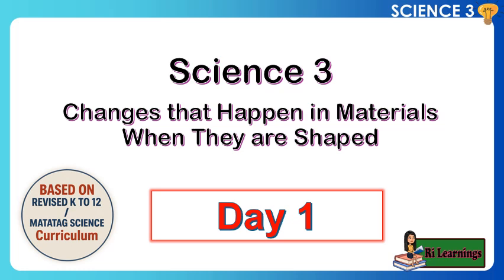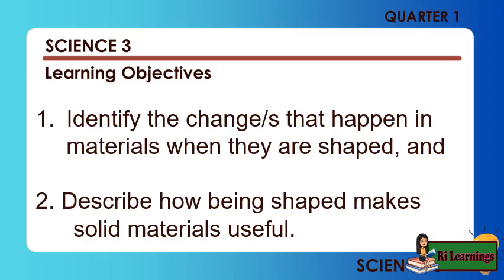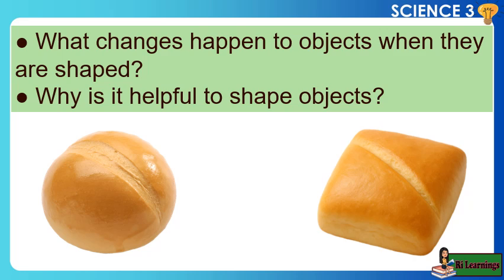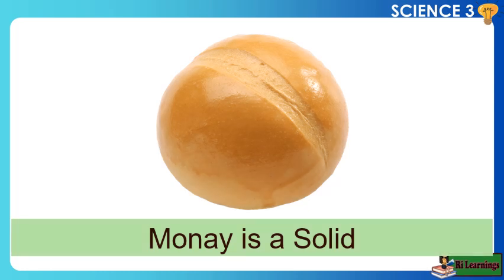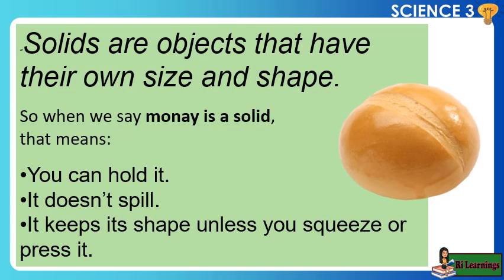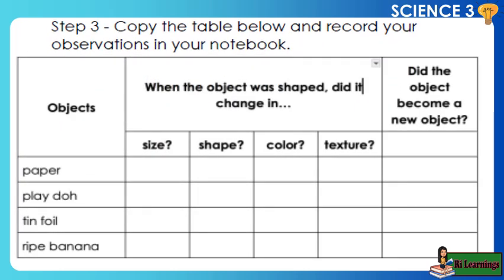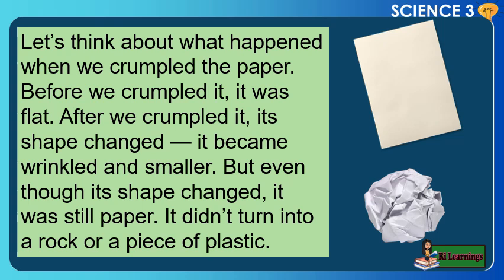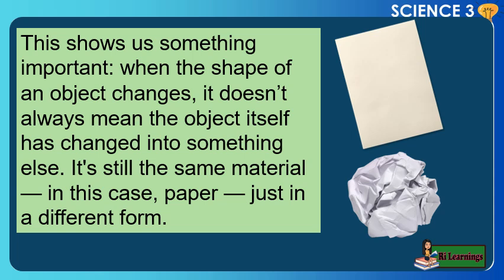SCI 3 MATATAG Q1W7 Day 1 Changes that Happen in MaterialsWhen They are Shaped